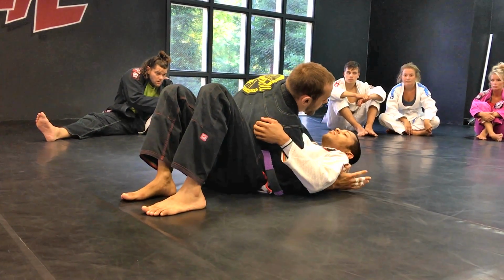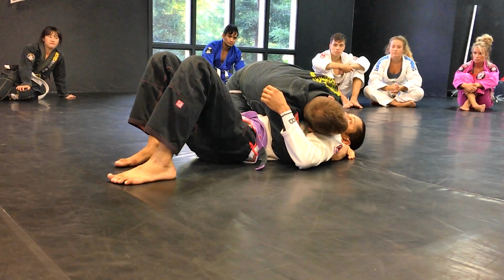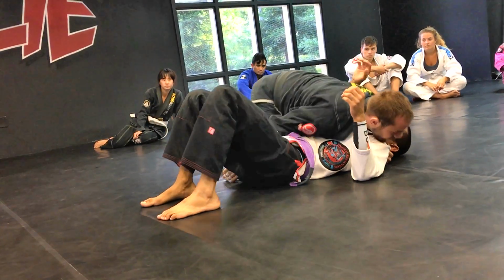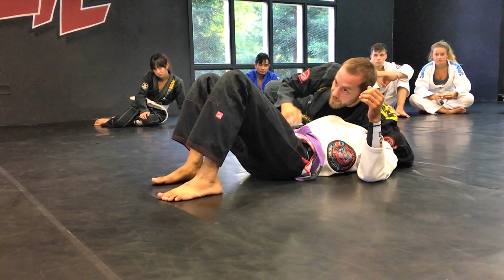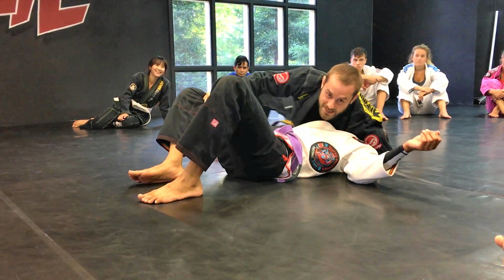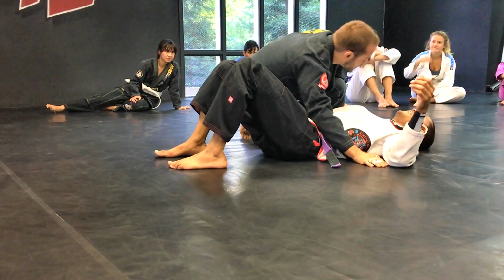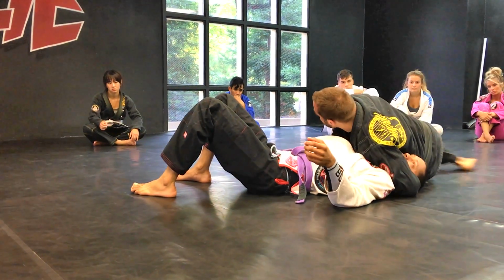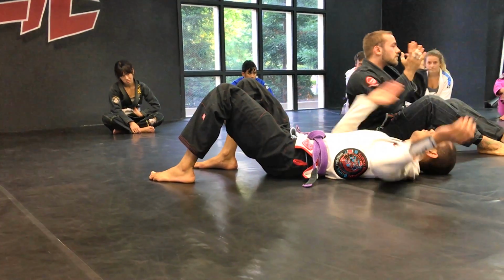Ralph Gracie Sacramento - North South Choke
Instructor: Ryan Rich

Technique Description: North South Choke